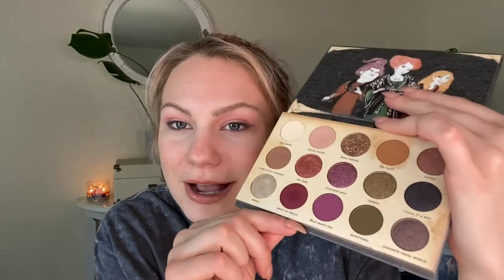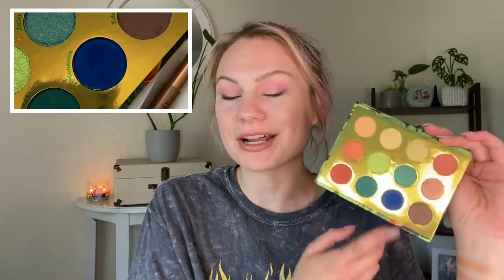Pan Those Eyeshadows 2022 | Update 2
It's that time... for PAN THOSE EYESHADOWS!

Current Rotation:
Wind - Colourpop X Frozen II Anna
Hello, Salem - Colourpop X Hocus Pocus Gather Round Sisters
Giving - Natasha Denona Love
Lost Souls - Melt X Beetlejuice Recently Deceased
Monsoon - Colourpop Lush Life
Transparent - Natasha Denona Love

Colourpop Fresh Kiss lip lacquer "Speak Easy"

TIME STAMPS
0:00 Intro
1:34 Progress
6:51 Roll-Ins